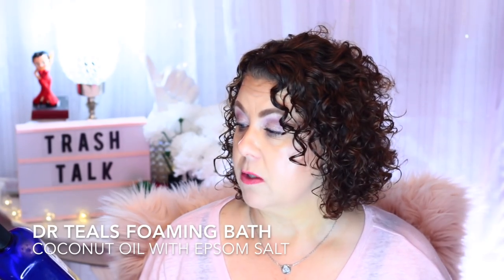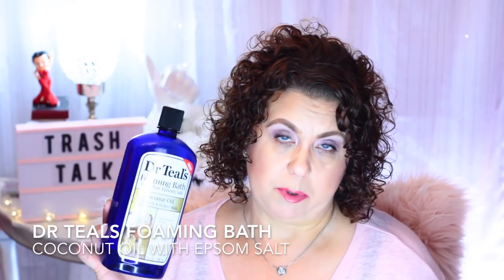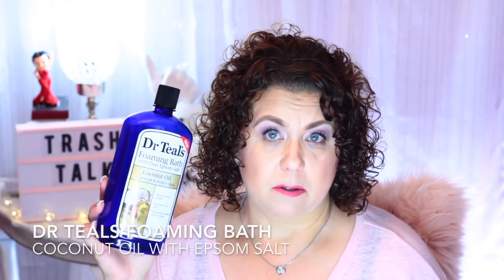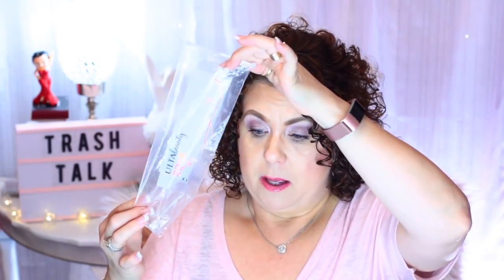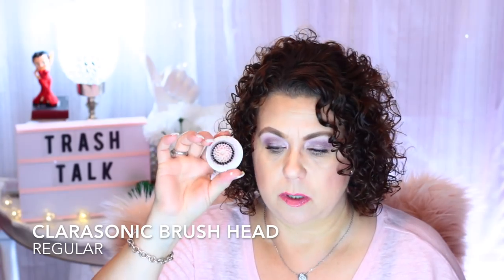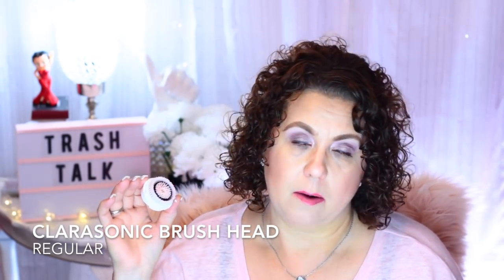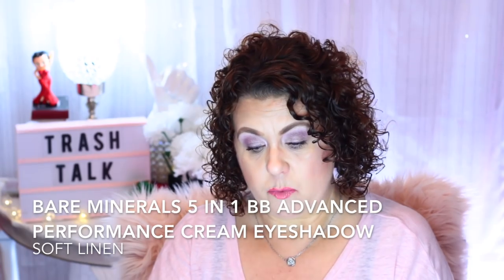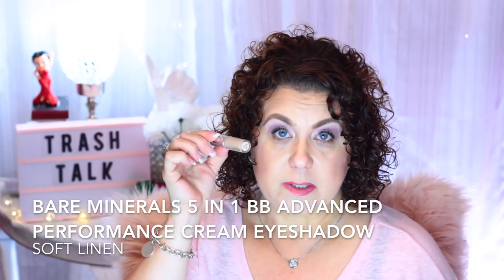August Empties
Just a video going thru my trash !

Category
Howto & Style